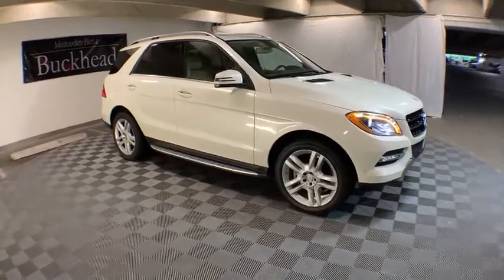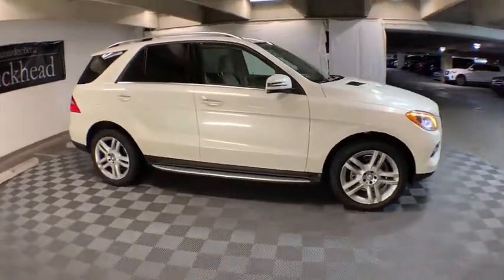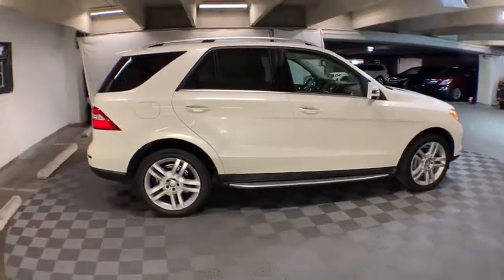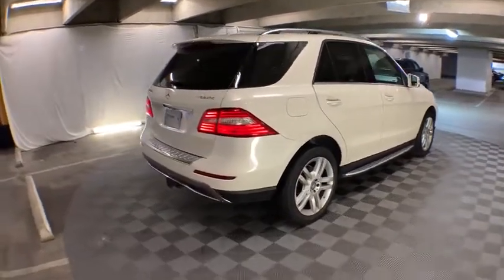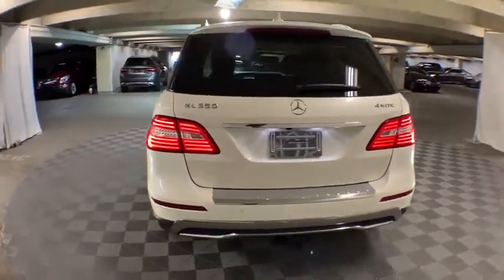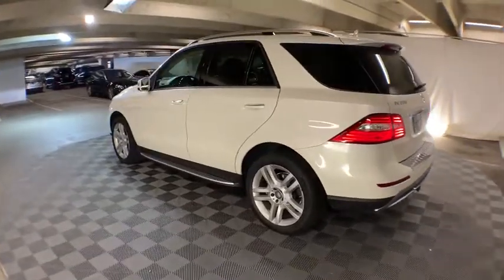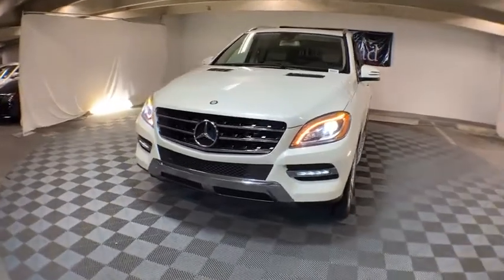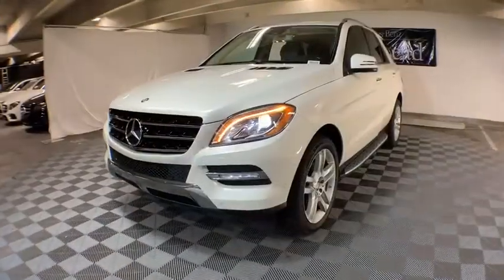2013 Mercedes-Benz M-Class New and preowned Mercedes-Benz, Atlanta, Buckhead, certified preowned 203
Diamond White Metallic U 2013 Mercedes-Benz M-Class available in Atlanta, Georgia at Mercedes of Buckhead.

Recent Arrival!br2013 Mercedes-Benz M-Class. This particular ML 350 M-Class is Diamond White Metallic and has Almond Beige w/MB-Tex Leatherette Seat Trim interior. Lane Keeping Assist Package, Lane Tracking Package (Blind Spot Assist and Lane Keeping Assist), Lighting Package (Adaptive Highbeam Assist, Bi-Xenon Headlamps, and Headlamp Cleaning System), Lighting Package (P35), Premium 1 Package (115V AC Power Outlet, Auto-Dimming Mirrors, Double Sun Visors, Driver Memory Seat, iPod/MP3 Media Interface, iPod/MP3 Media Interface Cable, Power Folding Mirrors, Power Tilt/Telescoping Steering Column, Radio: COMAND Navigation & 6-disc CD/DVD, Rear-View Camera, and SIRIUS XM Satellite Radio), Brushed Aluminum Running Boards, KEYLESS GO, PARKTRONIC with Active Parking Assist, and Trailer Hitch. 2013 Mercedes-Benz M-Class ML 350 4MATICbrbr115V AC Power Outlet, Adaptive Highbeam Assist, Auto-Dimming Mirrors, Bi-Xenon Headlamps, Blind Spot Assist, Brushed Aluminum Running Boards, Double Sun Visors, Driver Memory Seat, Headlamp Cleaning System, iPod/MP3 Media Interface, iPod/MP3 Media Interface Cable, KEYLESS GO, Lane Keeping Assist, Lane Keeping Assist Package, Lane Tracking Package, Lighting Package, Lighting Package (P35), PARKTRONIC with Active Parking Assist, Power Folding Mirrors, Power Tilt/Telescoping Steering Column, Premium 1 Package, Radio: COMAND Navigation & 6-disc CD/DVD, Rear-View Camera, SIRIUS XM Satellite Radio, Trailer Hitch.brbrbrCARFAX One-Owner. Clean CARFAX.brbrbrMercedes-Benz of Buckhead prides ourselves on our exceptional customer satisfaction ratings Everyday. Our Certified professional sales staffs only goal is to treat you to the most relaxed, enjoyable and trustworthy purchasing experience that you have ever had. Our convenient Buckhead location near Lenox Mall and Phipps Plaza, very flexible Sales and Service hours, and expansive of selection of weather-protected new and pre-owned automobiles only adds to that experience. Please allow us to show you what make Mercedes-Benz of Buckhead the luxury car dealership of choice in the entire Southeast. Enjoy our gourmet Cafe Benz, award winning Service department, and be assured that our commitment to serving you is absolutely the #1 priority! Mercedes-Benz of Buckhead - Where People Drive Us.brbrAwards:br * 2013 IIHS Top Safety Pick * ALG Best Residual Value